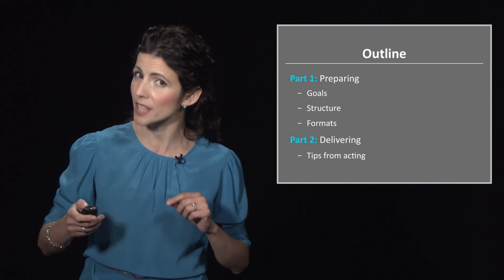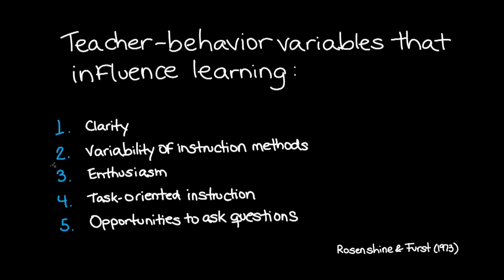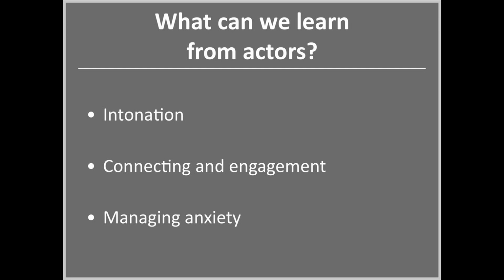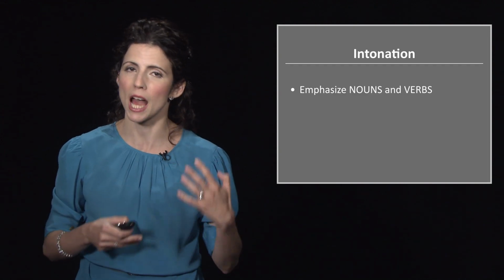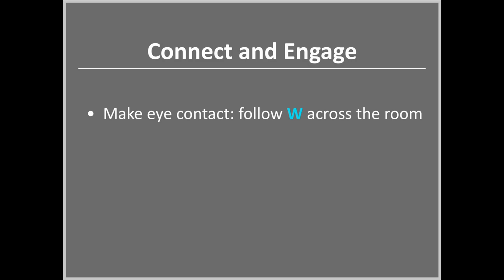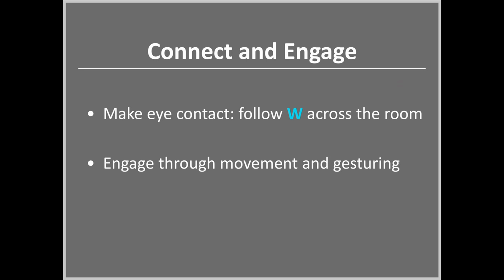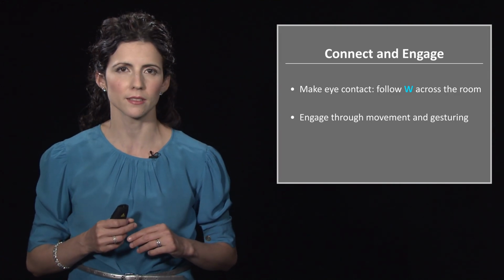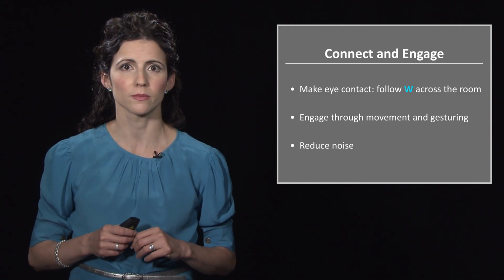Delivering a Lecture: Learning from Actors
You have now planned and prepared a lecture. In this video we will discuss the actual delivery of the lecture.